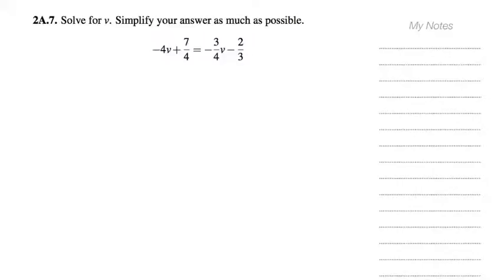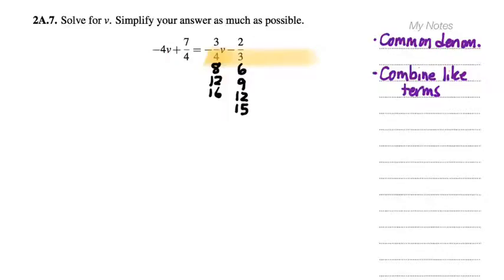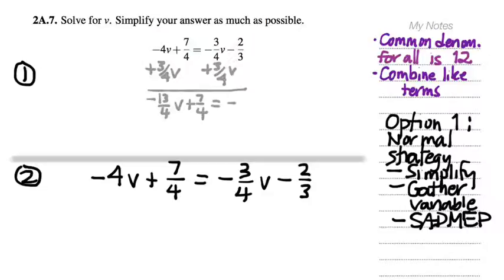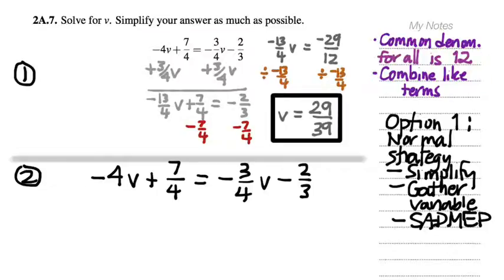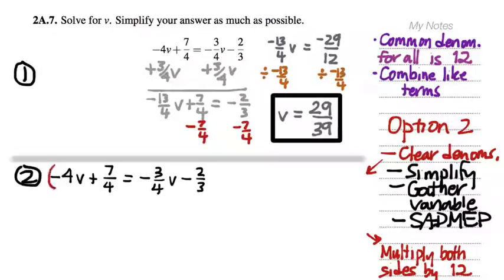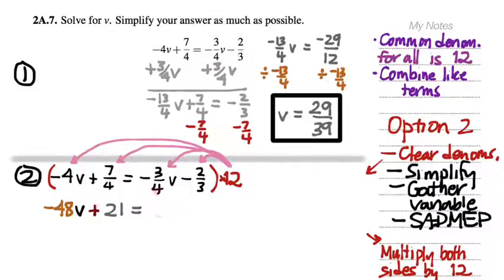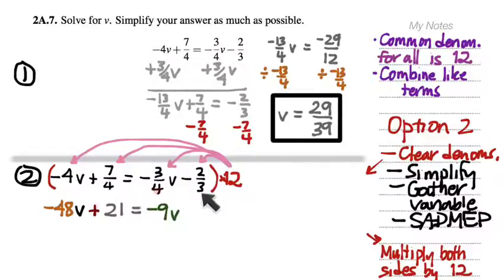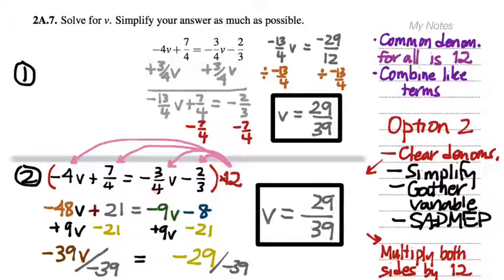095.2A More practice clearing denominators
2/27/17 Using clearing denominators to solve an equation limits your exposure to the risk of doing several steps of fraction arithmetic.